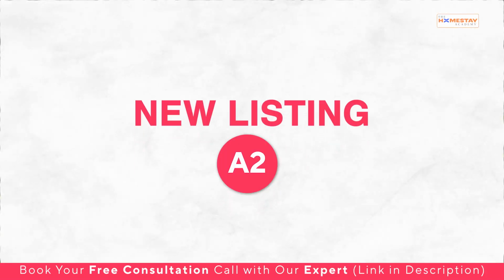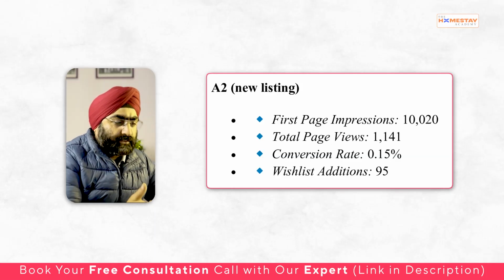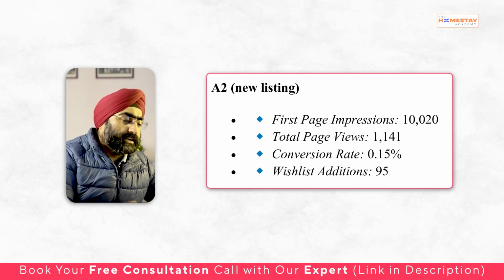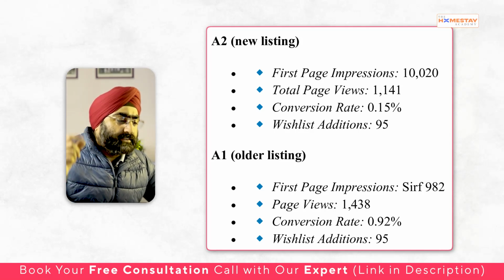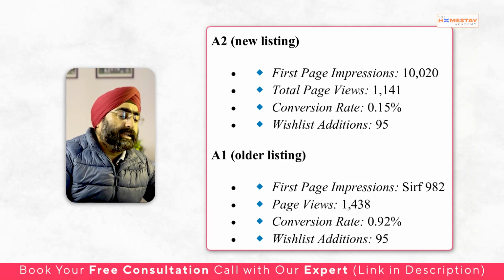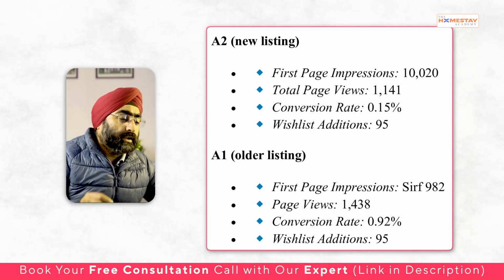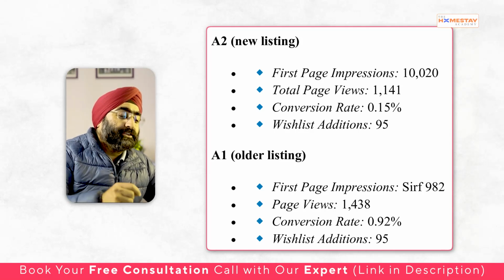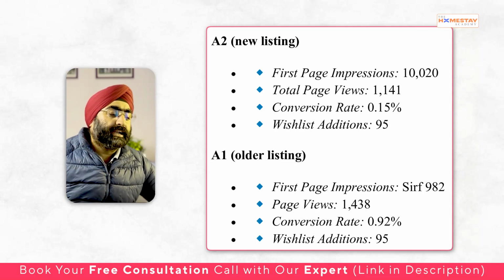98% Success Rate: The "Golden Tool" for Auditing Your Airbnb | English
Want to host on Airbnb with an eye-catching listing? Use our Link to start your Journey ( list your property).

• 0:00 - Introduction: Why Airbnb Bookings and Visibility Drop
• 0:44 - Introduction to VEB Audit & Analysis Service
• 1:45 - Understanding Page Views and Exposure
• 2:27 - Wish List Additions and Desirability
• 3:16 - Deep Dive: Data Comparison Between Property A1 and A2
• 4:05 - The Massive Impact of Negative Reviews on Visibility
• 5:32 - Common Mistakes New Hosts Make on Airbnb
• 6:00 - Understanding the Indian Audience: Looking for Value, Not Just Price
• 8:02 - Summary: Key Takeaways to Stay on Top of Search Results